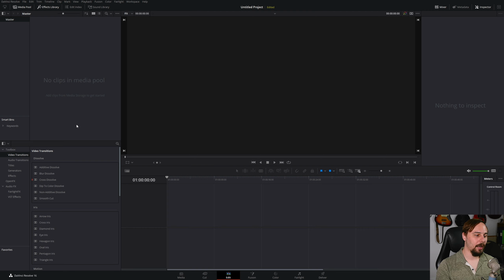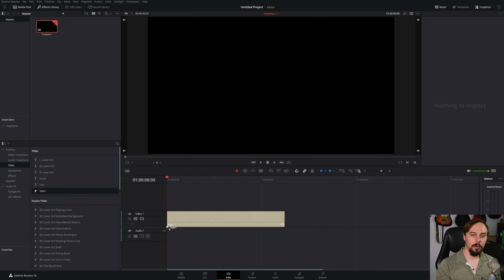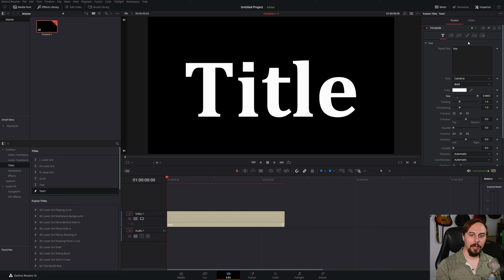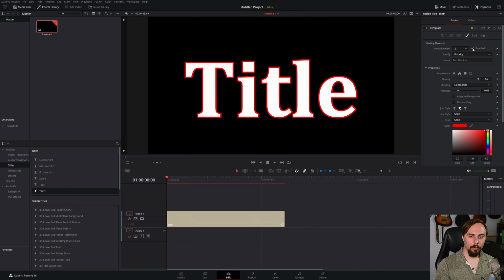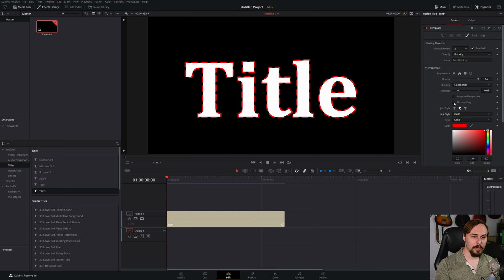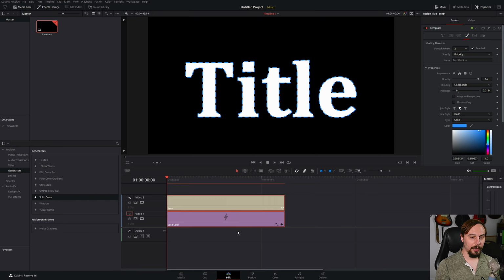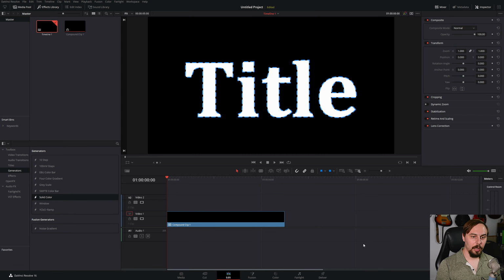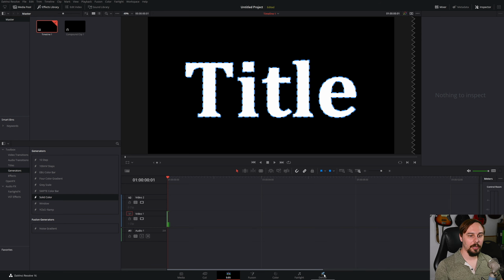HOW TO DOTTED OUTLINES AROUND TEXT IN DAVINCI RESOLVE | EXPORT PHOTOS | DaVinci Resolve 16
Learn how to create Dotted or Dashed outlines around text in DaVinci Resolve 16. This is the beginners guide on how to make Dotted Line Text in DaVinci Resolve 16. I also discuss applications how to use this dotted line text effect in print media such as coupons, flyers or specific video styles in DaVinci Resolve 16. I will also show how to export photos with a transparent background in DaVinci Resolve 16 so you can edit photos in DaVinci Resolve 16. Create simple and professional branding for your YouTube videos. This can also be applied to marketing videos for Facebook, Instagram, Twitter, or even Gaming Channels.